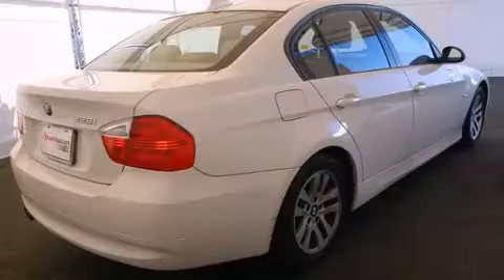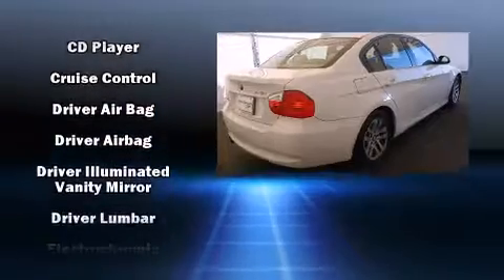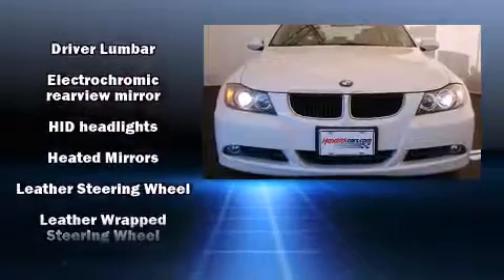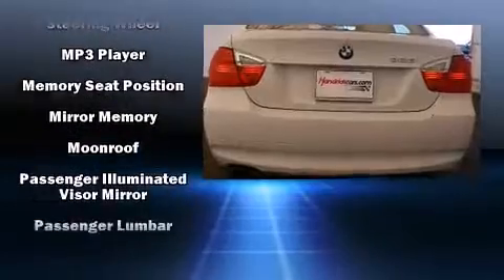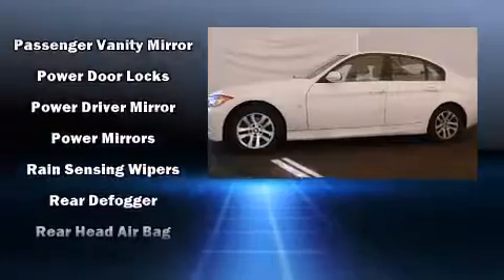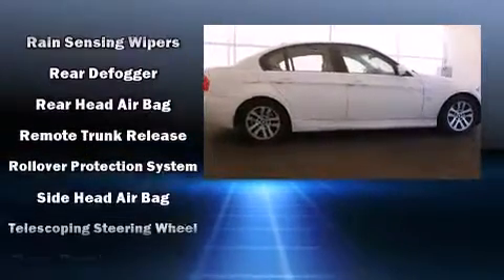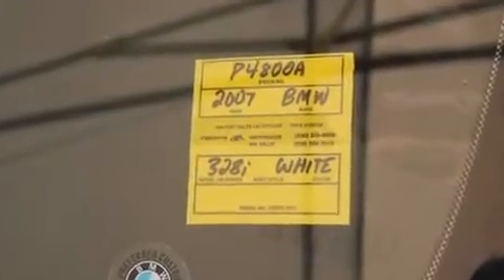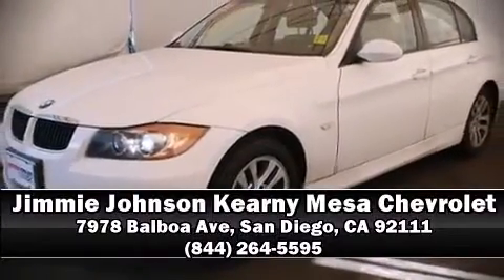2007 BMW 328i in San Diego, CA 92111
The 2007 BMW 328i. This 4 door, 5 passenger sedan provides exceptional value! It features an automatic transmission, rear-wheel drive, and a 3 liter 6 cylinder engine. Top features include rain sensing wipers, delay-off headlights, front and rear reading lights, a tachometer, a leather steering wheel, air conditioning, heated door mirrors, and power windows. For drivers who enjoy the natural environment, a power moon roof allows an infusion of fresh air. Curtain airbags combine with standard stability control in creating a comprehensive safety network. We have a skilled and knowledgeable sales staff with many years of experience satisfying our customers needs. They'll work with you to find the right vehicle at a price you can afford. We are here to help you.